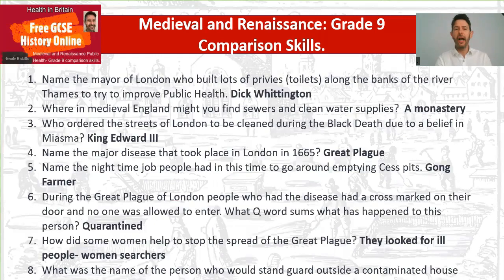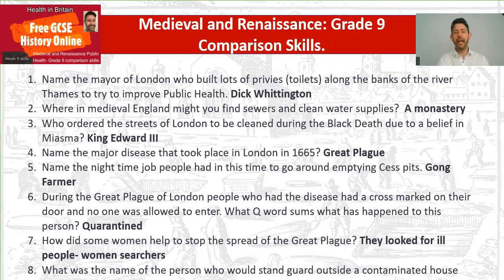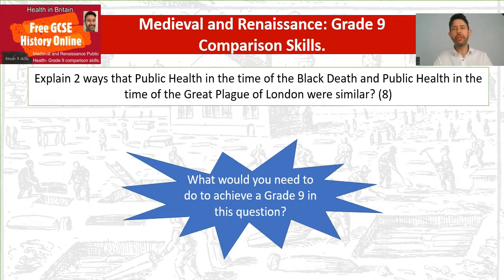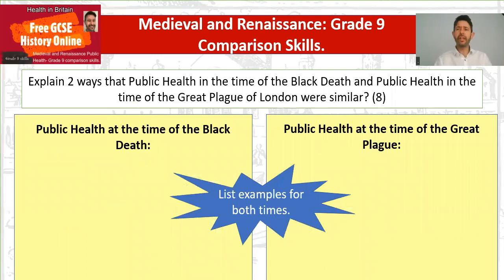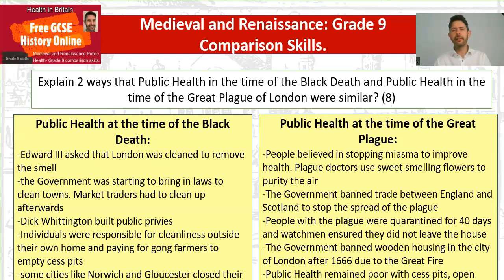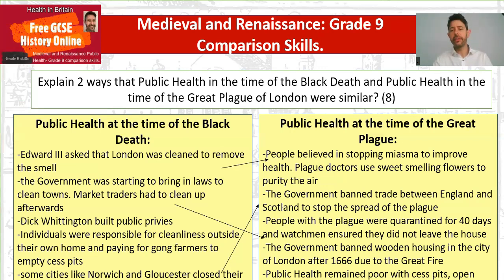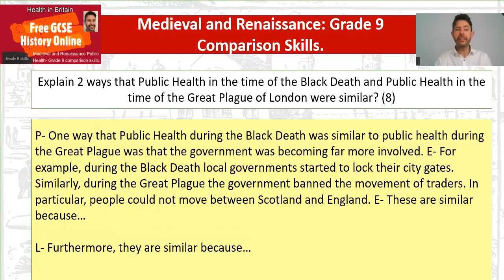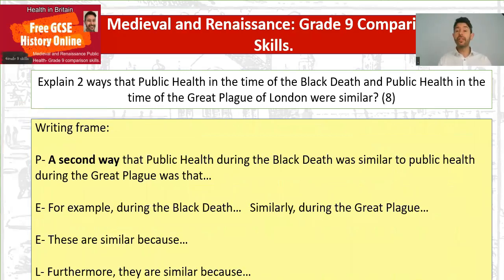GCSE History- Health in Britain- Grade 9 Comparison Skills- Medieval and Renaissance Public Health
Watch this video for guidance, tasks, and an example of how to answer the Comparison question for the AQA GCSE History Exam- this focuses on explaining similarities between the public health of the Black Death and the Great Plague.

For more videos and revision notes take a look at my revision guide at amazon